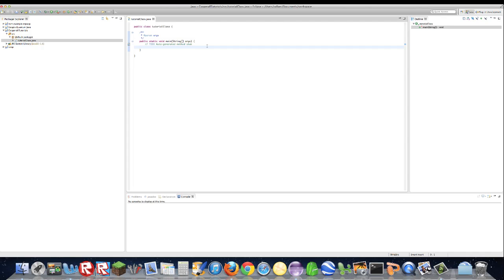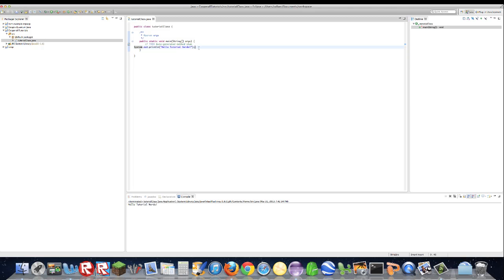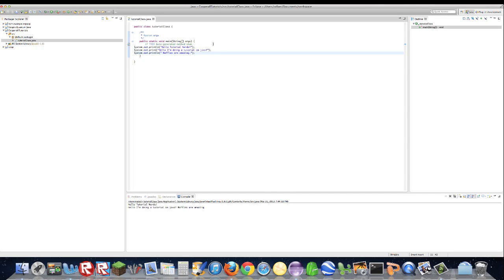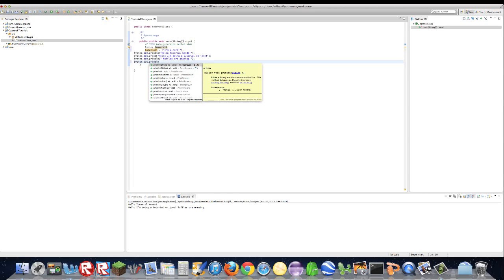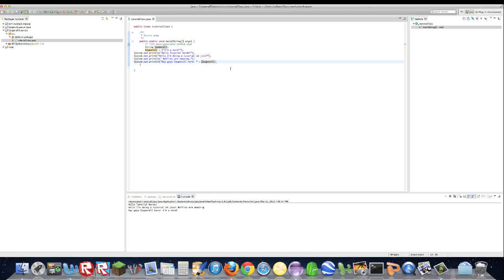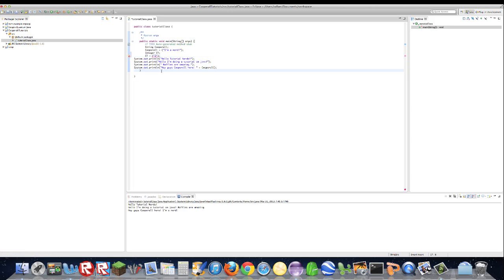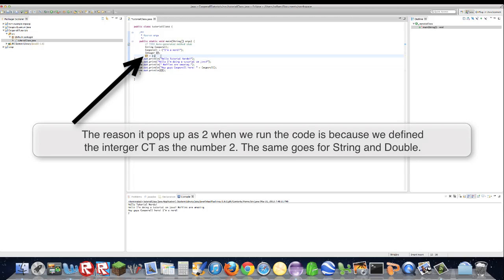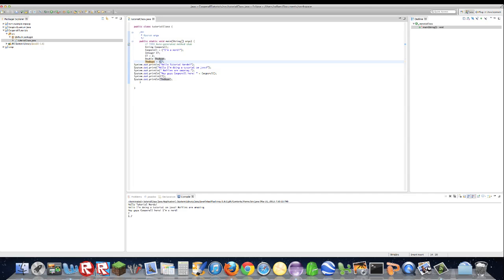Java Tutorials #1, the basics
In this tutorial, I will be explaining print, println, strings, integers and doubles.